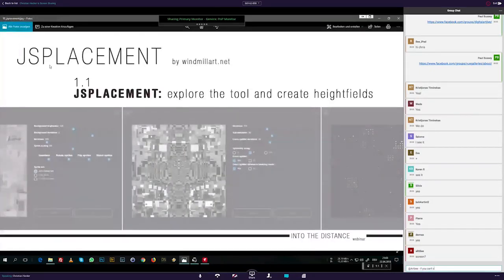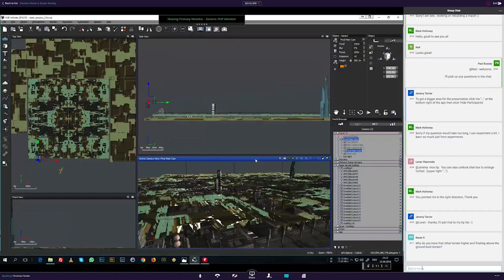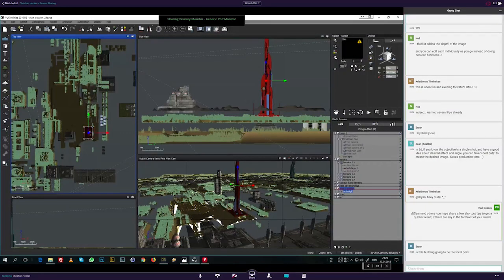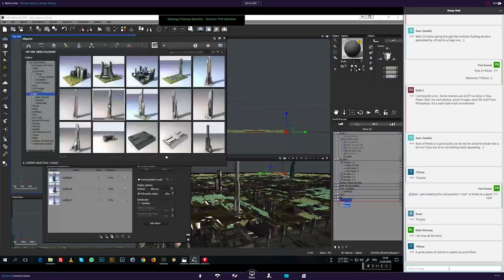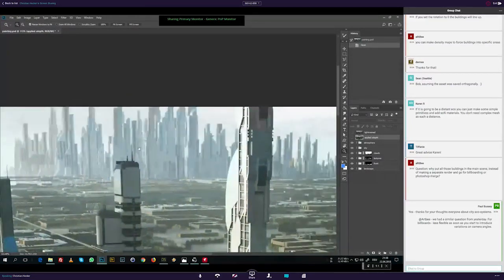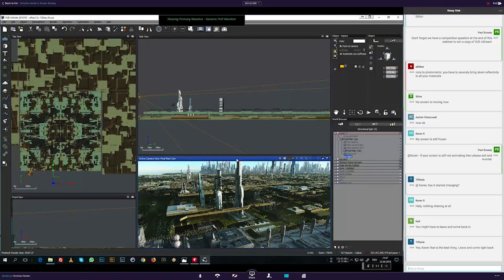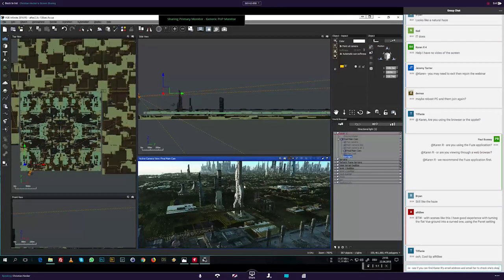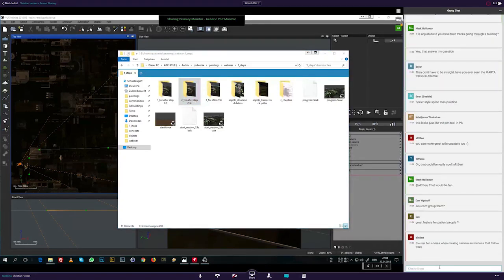Into the distance Webinar: Part 3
"Into the distance" is a webinar series presented by Christian Hecker and hosted by Digital Art Live. In this webinar, Chris explores a wide range of techniques for building SciFi scenes.

You will learn how to create terrain heightfield maps with JSPlacement, how to populate large-scale EcoSystems, how to use cloud modulation functions and how to enhance your renders with postwork.